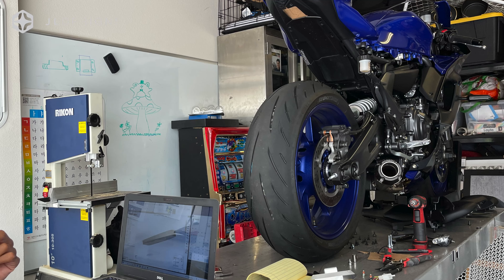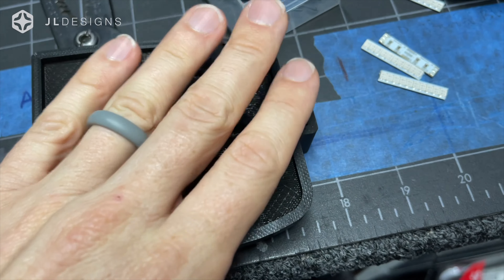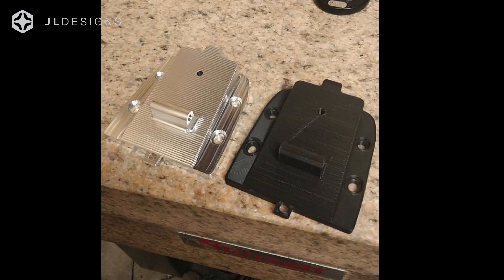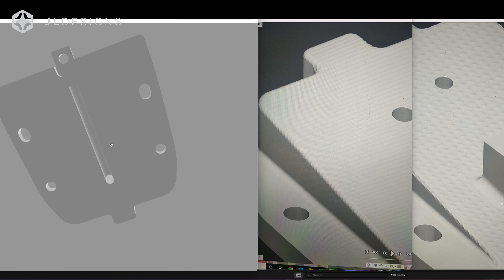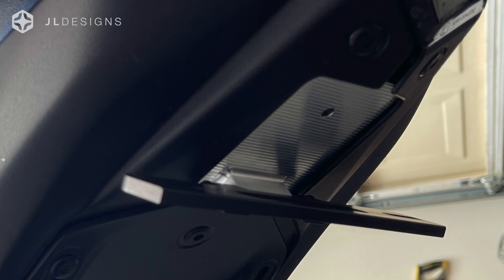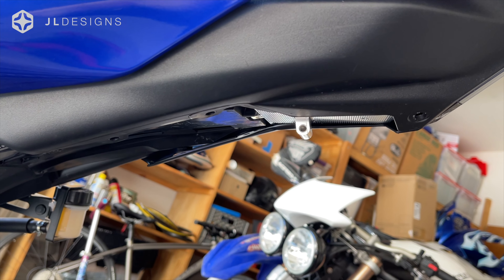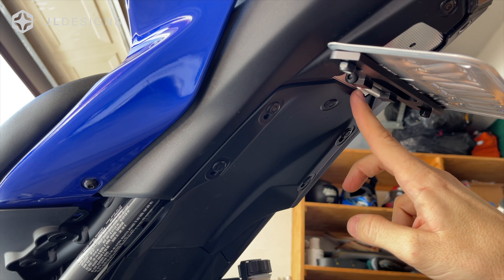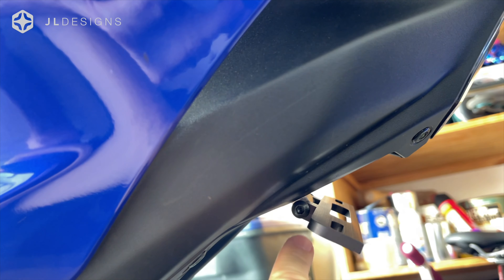JL Designs Yamaha R7 Fender Eliminator Update 9.26.21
The latest on the Yamaha R7-FE. Final product will be completely black anodized. The base in the video is uncoated. Thank you ALL for your support and patience.